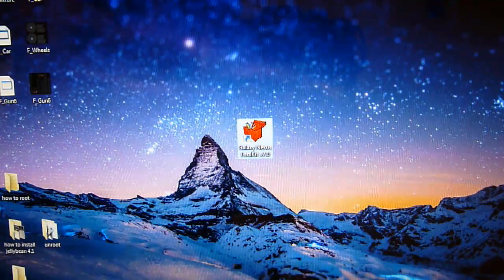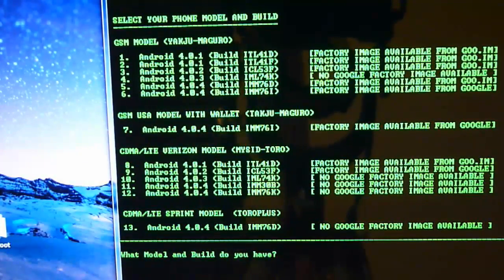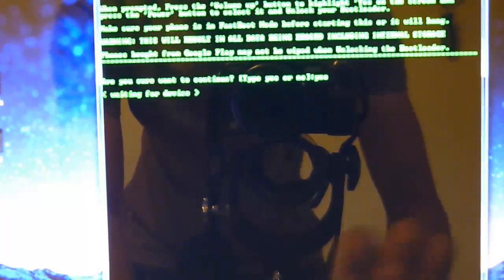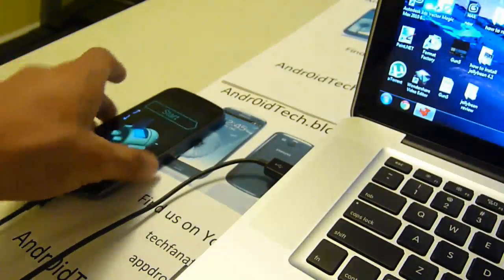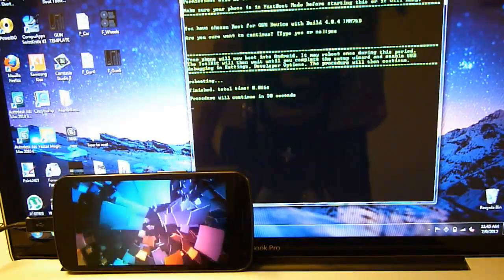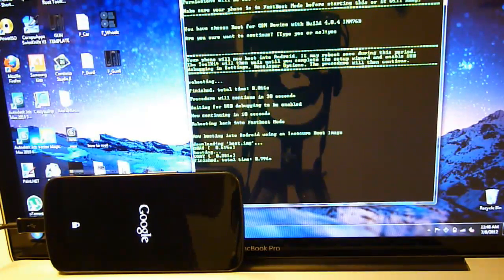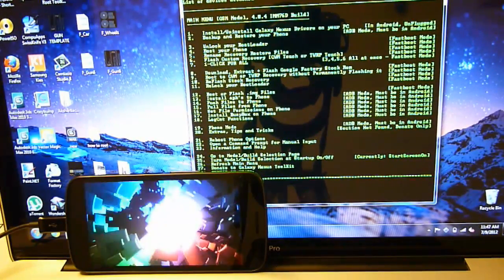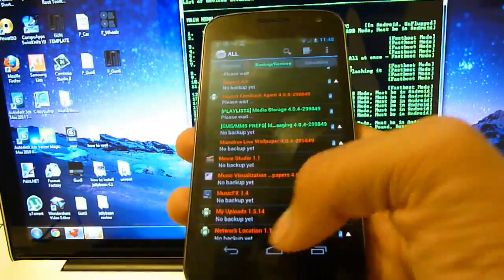How to Root Galaxy Nexus Jelly Bean / Ice Cream Sandwich! [GSM/Verizon/Sprint] [Windows]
This video will show you how to root your Samsung Galaxy Nexus phone on Jelly Bean or on Ice Cream Sandwich.
This will work on GSM Unlocked i9250, Verizon LTE CDMA i515, and Sprint LTE CDMA i700. (Any Samsung Galaxy Nexus phone model)